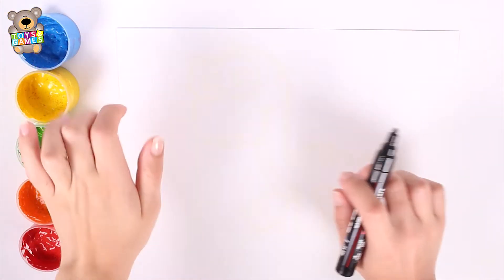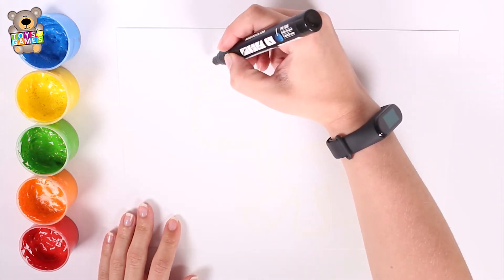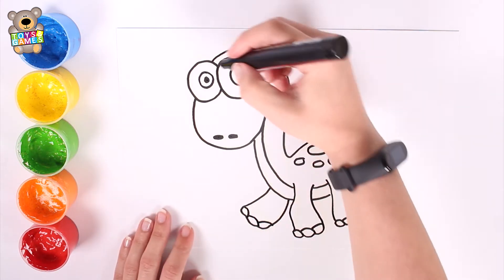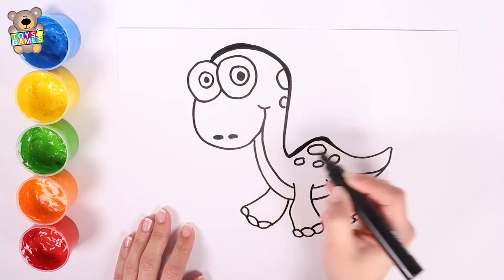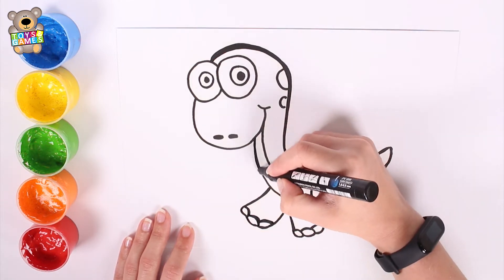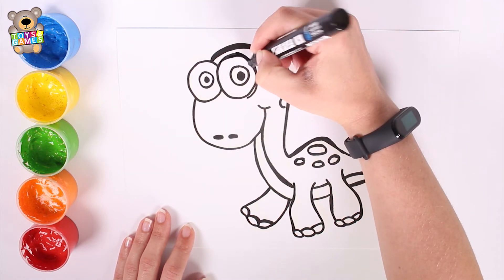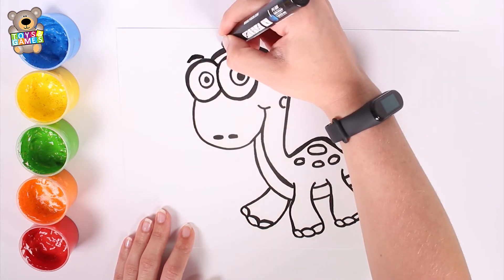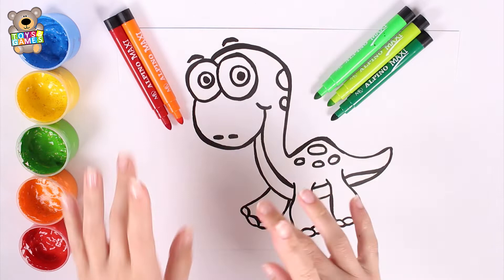GLITTER ✨ We draw an DINOSAUR 🦕 COLORING and drawing 💫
In today’s episode, let's draw and paint a dinosaur!

YouTube Library Song